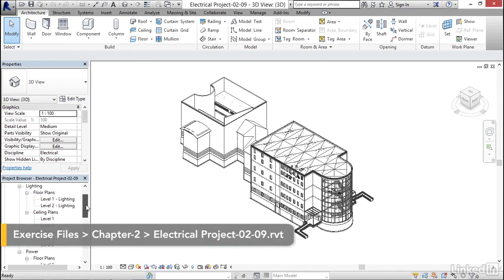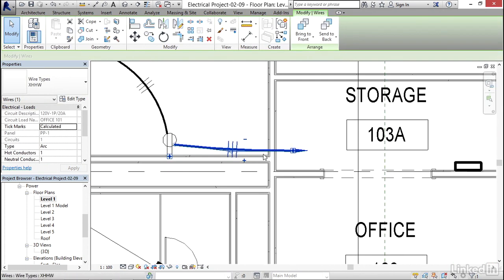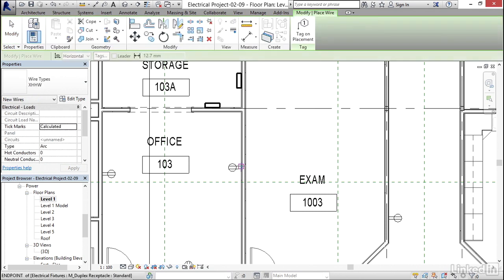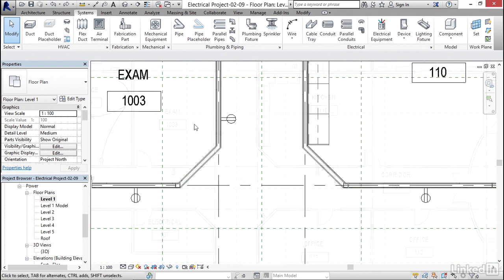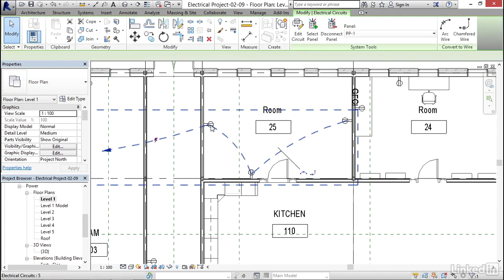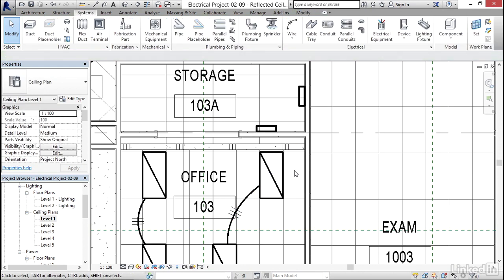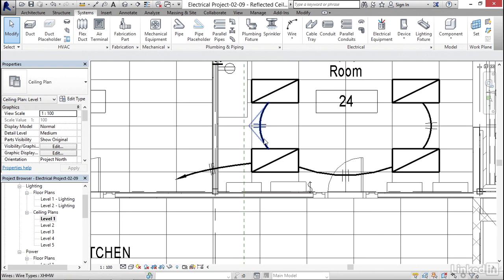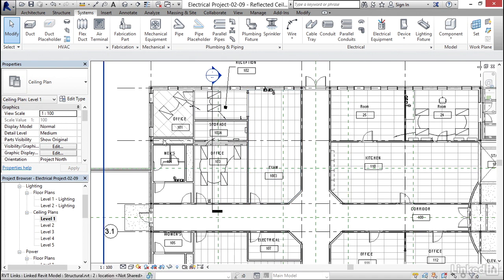Revit tutorials Electrical | 03 09 Creating and labeling a wiring plan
System Modeling Revit tutorials
With Revit MEP, electrical engineers model the power and lighting circuitry of the building
spaces. During system modeling, the user places light fixtures, power devices and
equipment in the model, then creates a circuit connected to a distribution panel. The user
defines wire types, voltage ranges, distribution systems, and demand factors to ensure the
compatibility of electrical connections in the design and prevent overloads and
mismatched voltages.
The resultant circuit model allows users to calculate the estimated demand loads on
feeders and panels, and then use these loads to adequately size equipment in the design
environment. Load balancing is made easy when managing circuits; with the click of a button
users can balance electrical loads between the buses on their panels. Built-in circuiting tools
also allow users to total loads and generate reports for accurate documentation.

A System Browser lets a user check the continuity of an electrical model to identify
orphaned elements that are not connected to any system, making sure that system
elements are properly connected and contribute to system load requirements for
optimized circuitry. Once the circuits are defined, Revit MEP automatically "wires" the
electrical devices by placing annotation that includes the homerun to the panel assigned
to the circuit.
Built-in electrical calculations enhance the system design with engineering data, providing
design decision support from the building model and reducing the burden of manual
calculations. For example, Revit MEP can automatically estimate lighting levels in rooms
based on the lights placed in the space, excluding daylight. The user just defines the
reflectivity values of the room surfaces, attaches industry-standard IES data files to
lighting, defines the calculation workplane height and the system automatically calculates
the average estimated illumination value for the room.
Increased Coordination
Coordination between a building's electrical and mechanical systems is critical, as one
powers the other. The data-centric approach of Revit MEP provides engineers a holistic
view of the building model and systems. For examples, a user can review the electrical
requirements on mechanical equipment, and configure voltage and power load
requirements to dynamically update in panel schedules.

In addition to building model and system coordination, a purpose-built BIM solution like
Revit MEP automatically coordinates all design documentation as well. Like all Revit
platform solutions, drawings, sheets, views, schedules, reports and so forth are all "live"
views of the same underlying database. Therefore electrical documentation such as
electrical plans and panel schedules are always consistent.